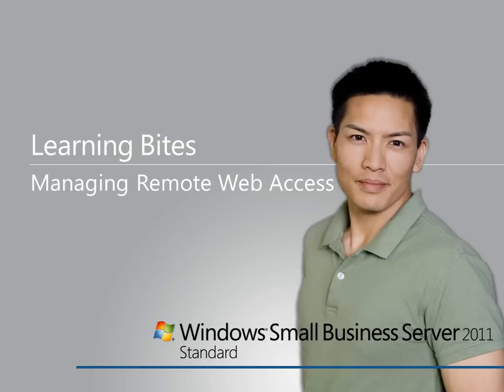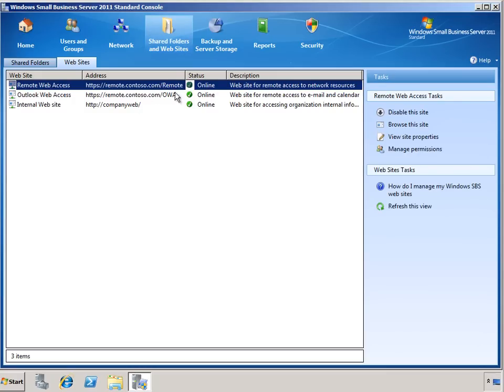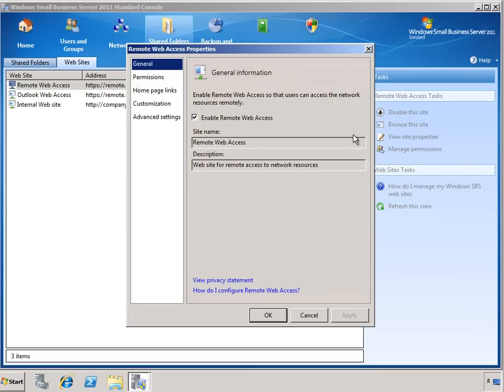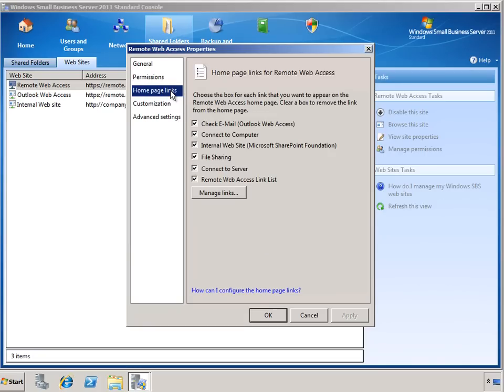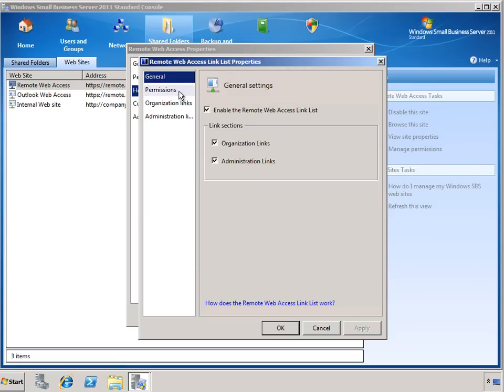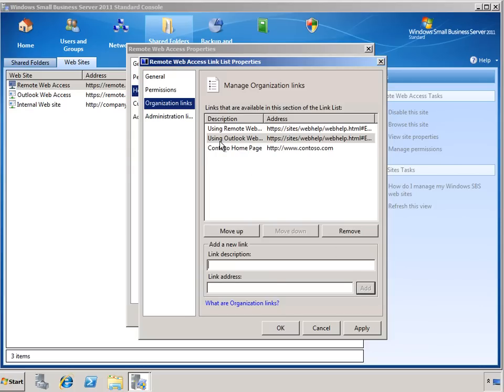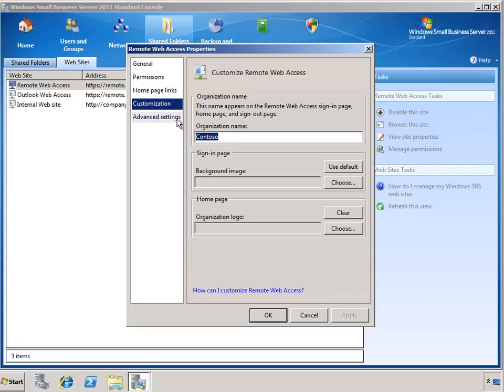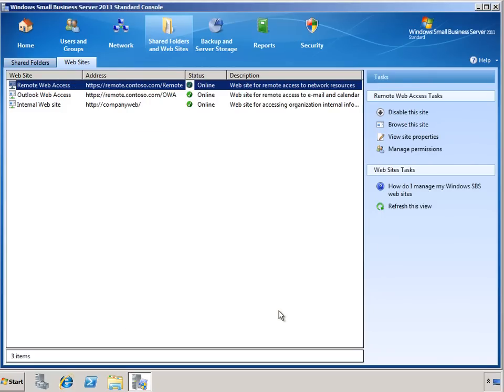SBS 2011 Standard Learning Bites - Managing RWA.wmv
A short screen capture demonstration with voice-over commentary about configuring and managing the Remote Web Access features for Windows SBS 2011 Standard.